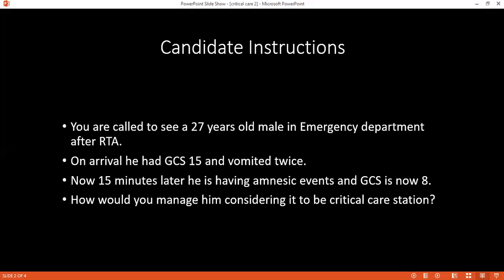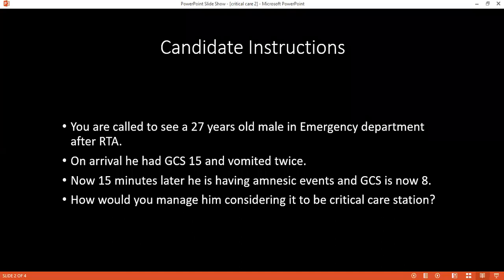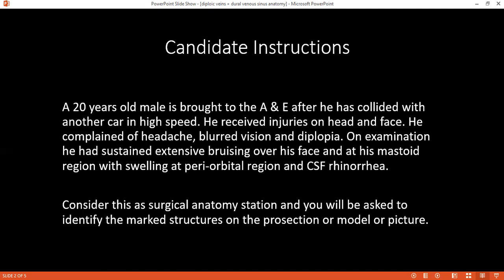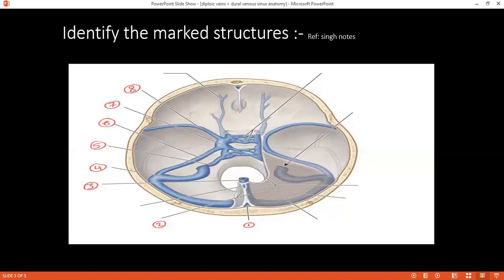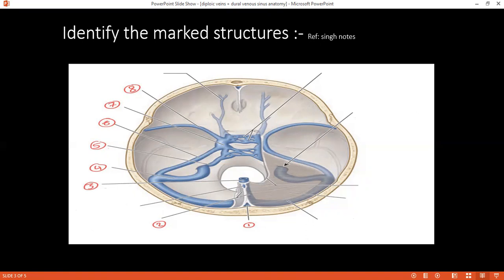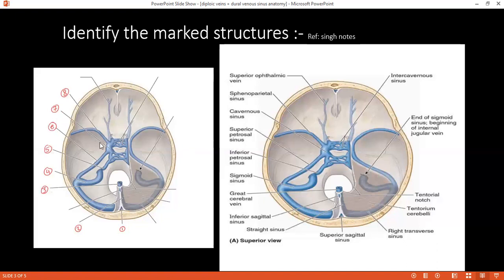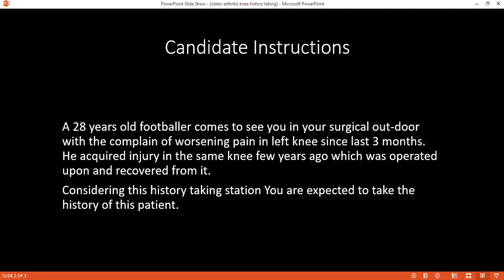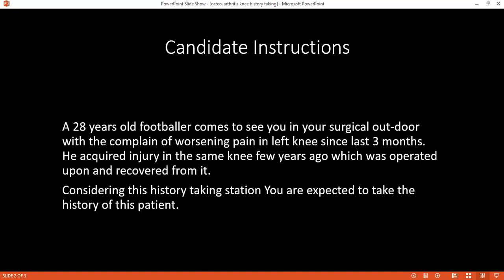RECORDING OF 2021-09-18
1. CRITICAL CARE SCENARIO OF HEAD INJURY
2. SURGICAL ANATOMY STATION OF DURAL VENOUS SINUSES
3. HISTORY TAKING STATION OF PAINFUL KNEE